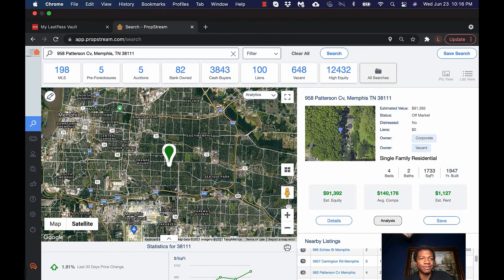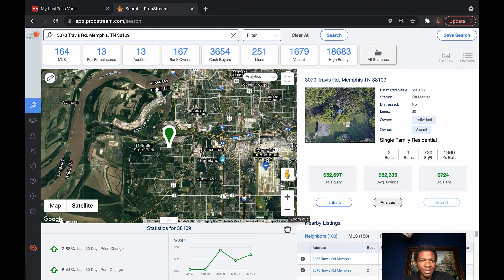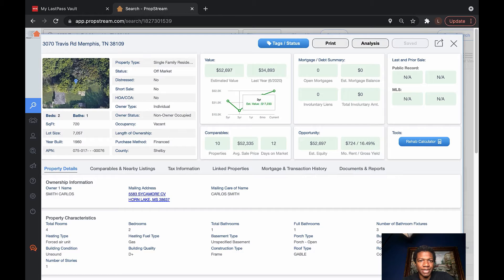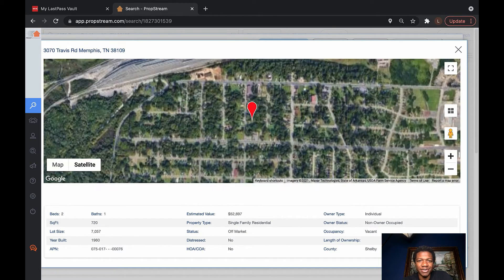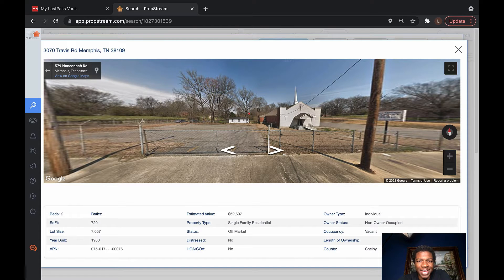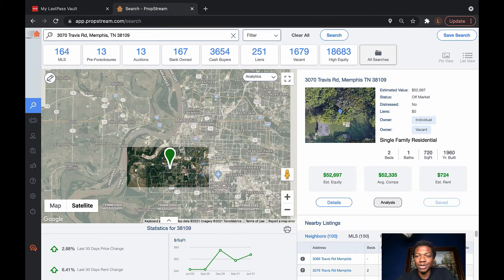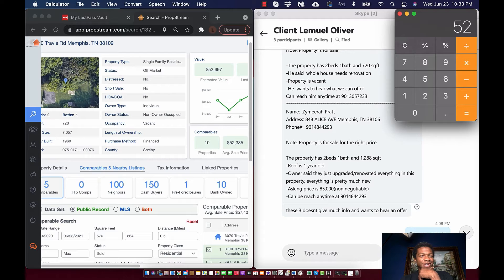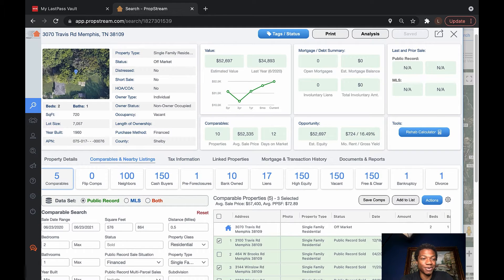How to Hire a Real Estate VA Part2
In part 2 of this video series Dr. Oliver covers the basics of how to hire a real estate VA.  If you are interested in learning more about getting started in real estate investing with one on one mentoring visit:

!!(EXTREMELY LIMITED AVAILABILITY)!!

‼️ STEP #2 👉 Say Hey to Me!
‼️ STEP #3 👉 Join me on Instagram!